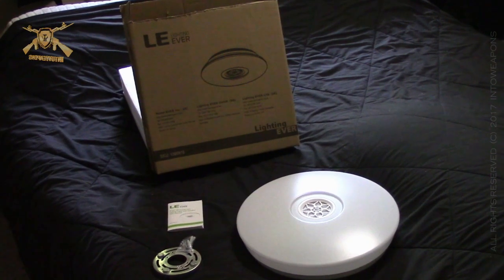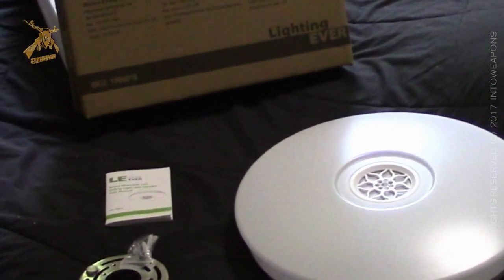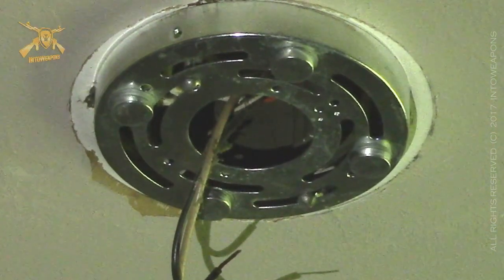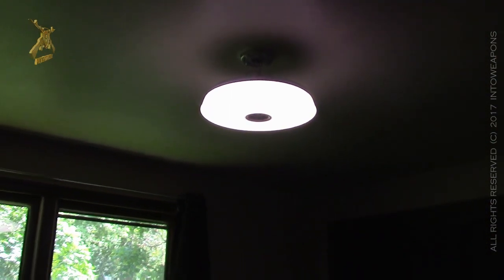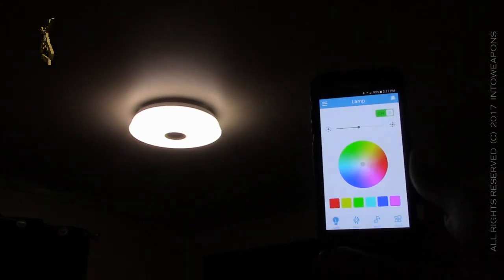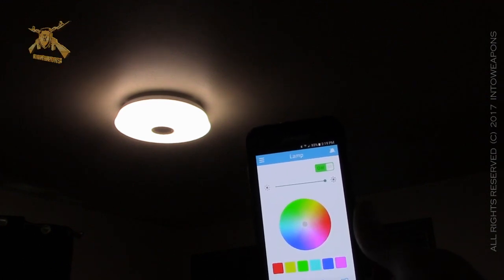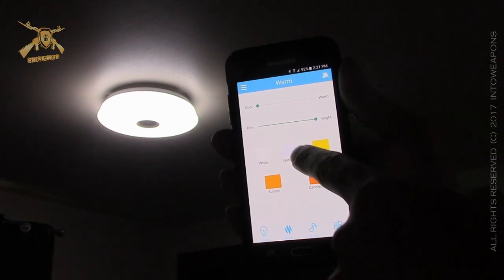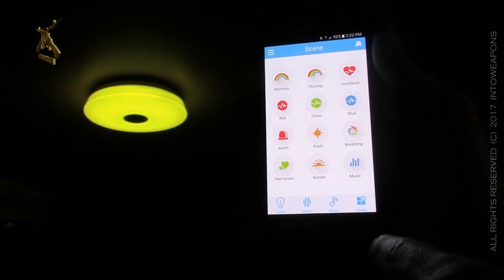LED Music Ceiling Light Installation & Review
Review and install of this LED Music Ceiling Light with Bluetooth Speaker by LE Showing the installation process for a standard light fixture replacement. Also going over the features this 24 watt dimmable color-changing LED light fixture with speaker provides, including how to use the smartphone connected app.

Best LED Music Ceiling Lights

This fun and budget friendly LED light fixture is controlled by your normal room light switch, or can be controlled wirelessly with your phone.  The light is capable of producing numerous light variations from the yellowish 3000k spectrum to the very white 6000k spectrum, as well as nearly any color of your choosing. It's 24 watts and can be dimmed.

The built-in Bluetooth speaker can be used to play music through from your phone, once its connected in your Bluetooth settings to allow for audio use.  The sound is fairly good for the size of the speaker, and the app has a built-in equalizer with sound presets to adjust as needed.  It does provide a really neat feature of having the LED light interact with music being played through the Bluetooth speaker, which is a neat effect for when people are over.

Overall an excellent choice for anyone looking to easily replace a home light fixture to a new LED light, with some additional features, and at a budget friendly price!